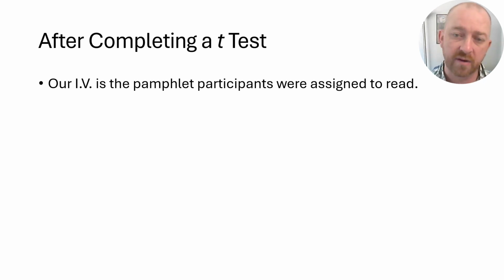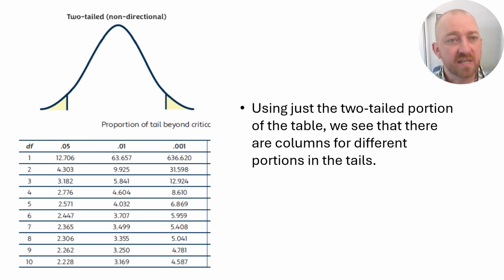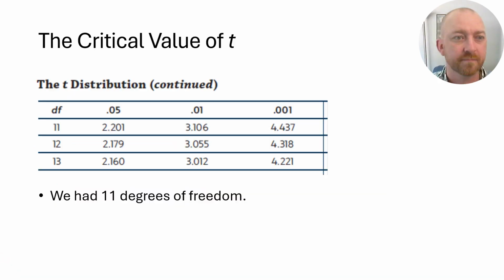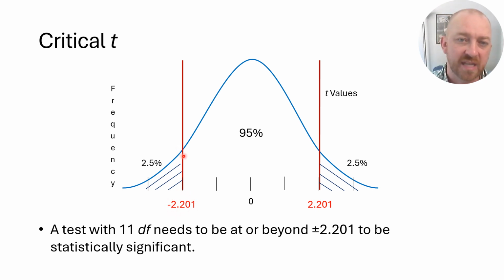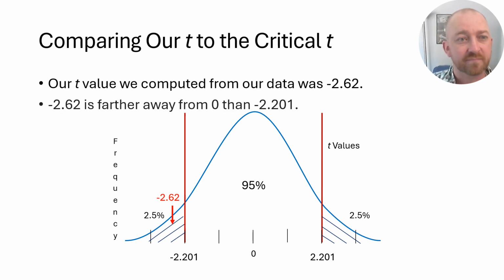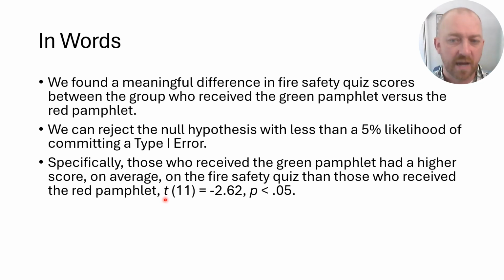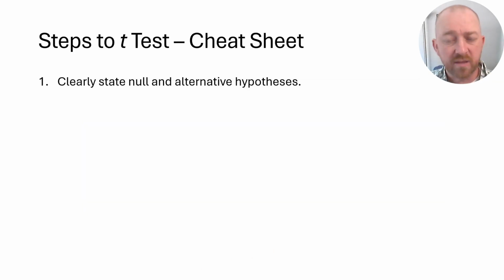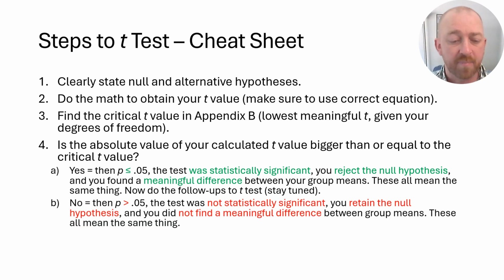Stats Micro Lessons 38: Interpreting a t Value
Once we have calculated a t value, know how many degrees of freedom we have, and whether to use the one- or two-tailed test criterion, we can finally decide whether our groups' means differ. This video goes through that process and what it all means.